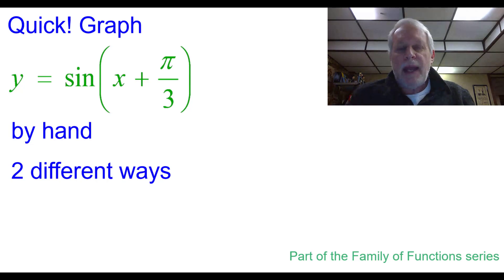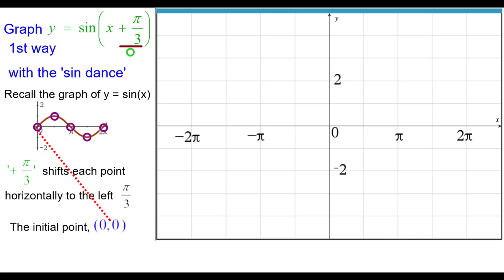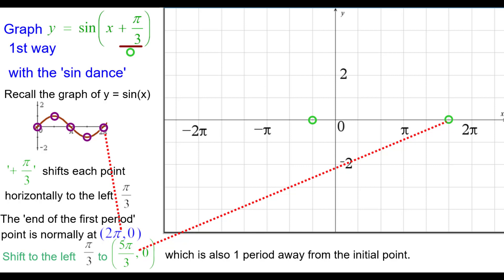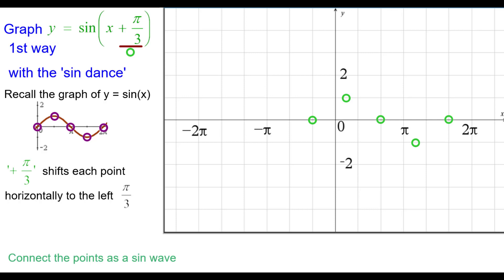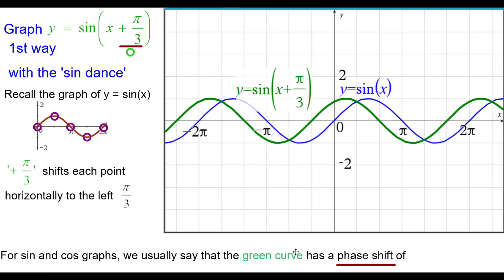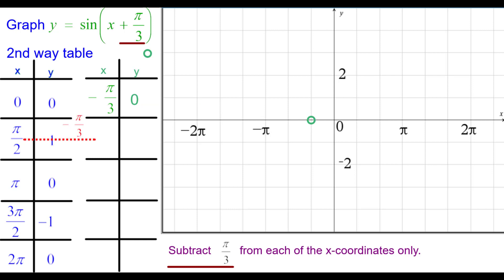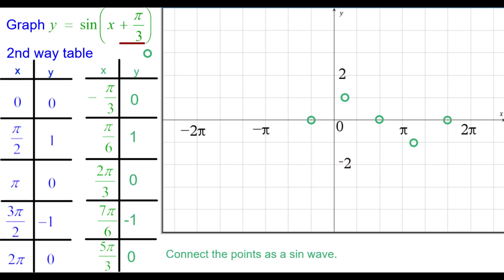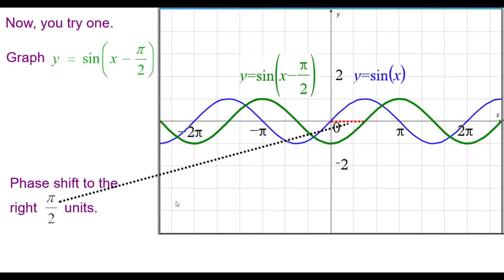22HA Quick! Graph y = sin(x plus pi over 3)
How to graph y = sin(x + pi/3).